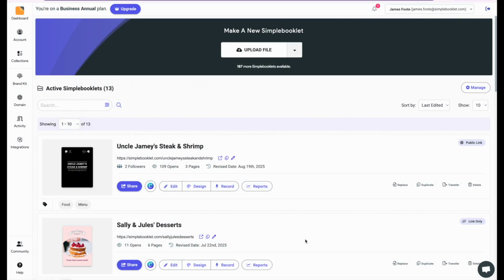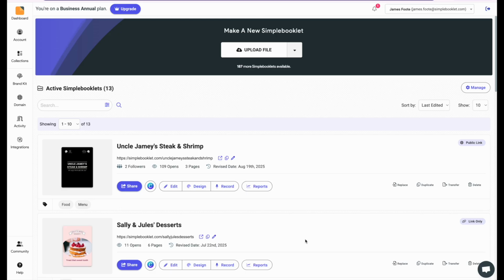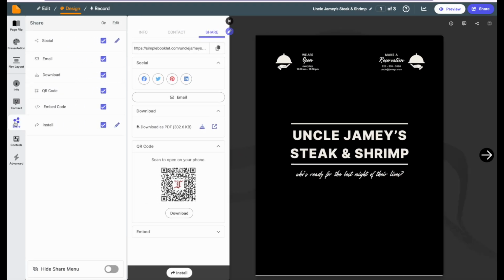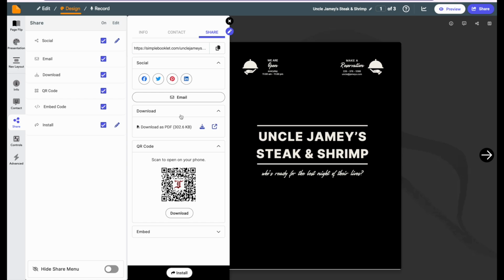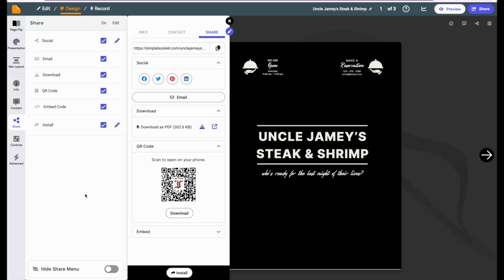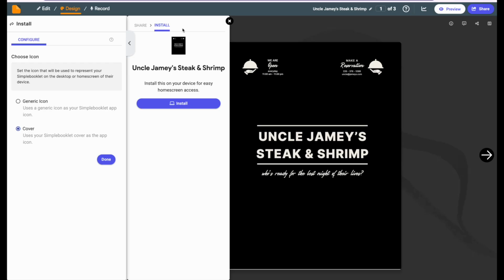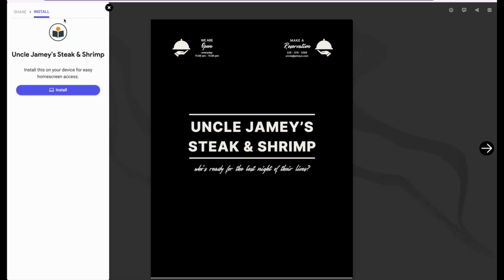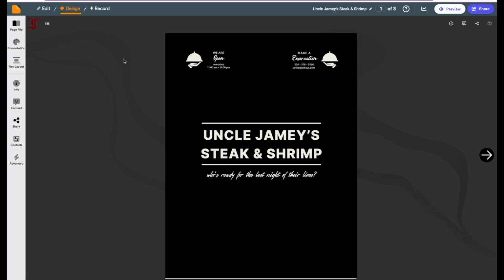Allow Readers to Install your Simplebooklet as an App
Give your audience an app-like experience for your booklet! This tutorial shows you how to enable the Install option in the Share section of your navbar so readers can add your Simplebooklet directly to their devices. By providing easy, ongoing access from the home screen, you can create a more seamless experience that encourages deeper engagement and keeps your content accessible at all times.